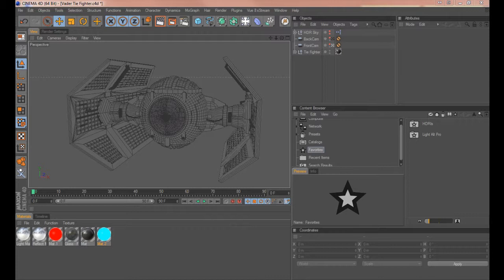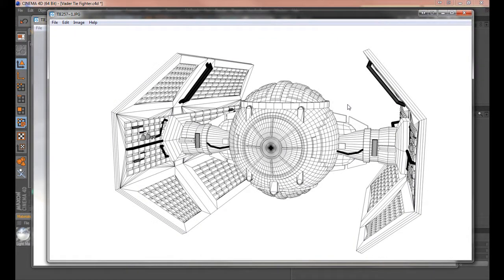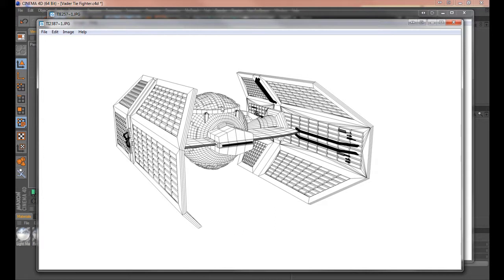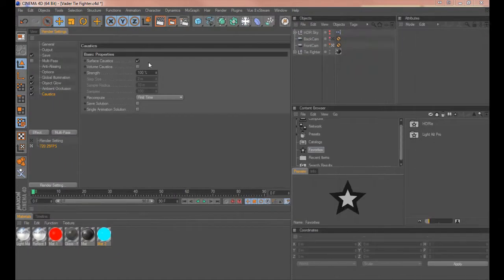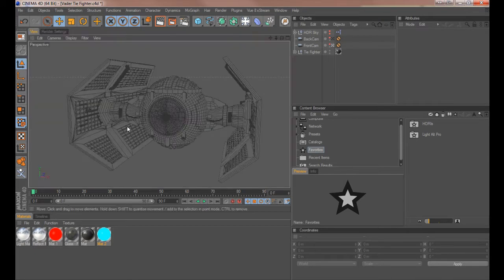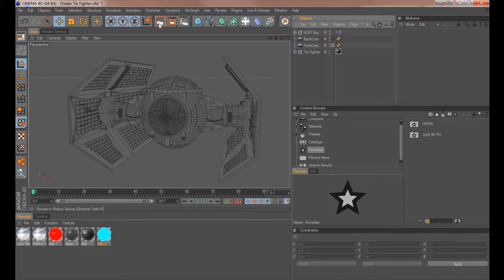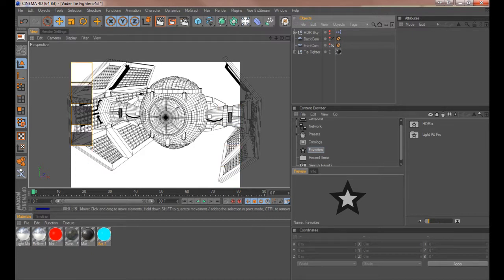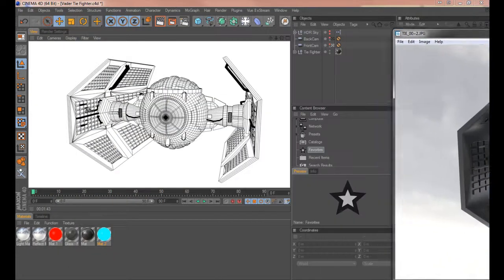Create a Cell Render in C4D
In this C4D tutorial from my I show you a simple technique to generate Cell Renders in C4D.

There are also many other full length and detailed tutorials for C4D, After Effects, 3DS Max, Vue, Realflow, Maya, Blender and other software on my site by some great mentors.